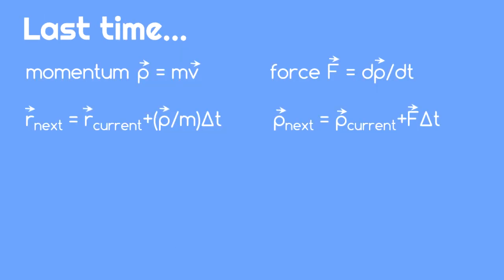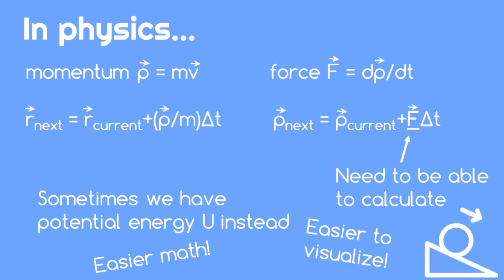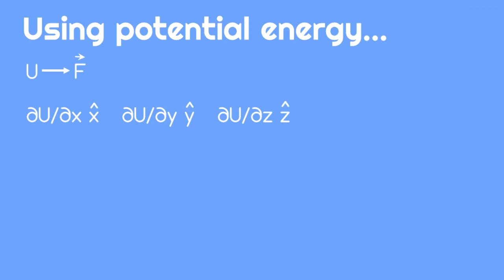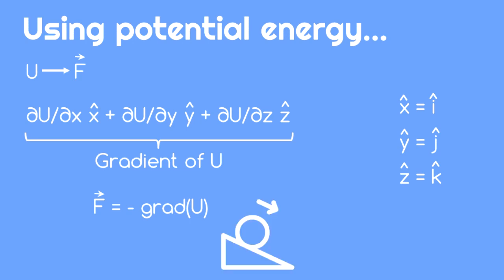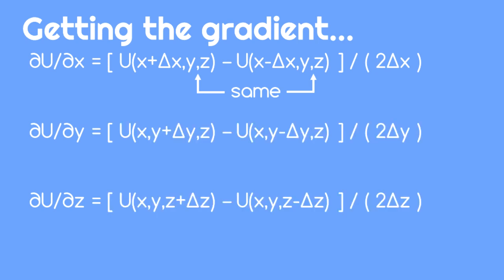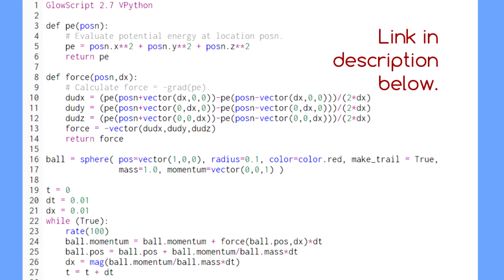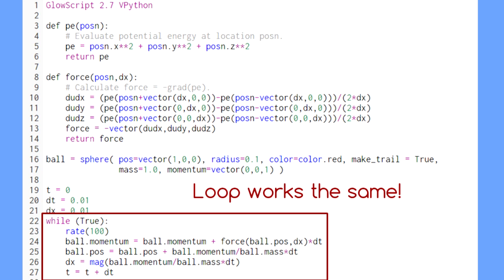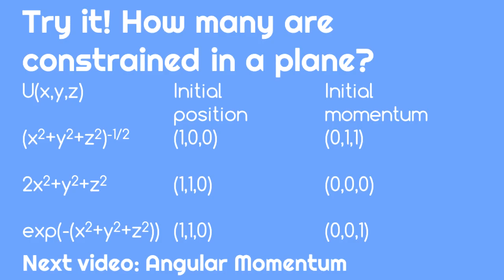Euler-Cromer Method for Beginners 8. ECM with Potential Energy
This series helps first-semester physics students learn how to use the Euler-Cromer Method in VPython.